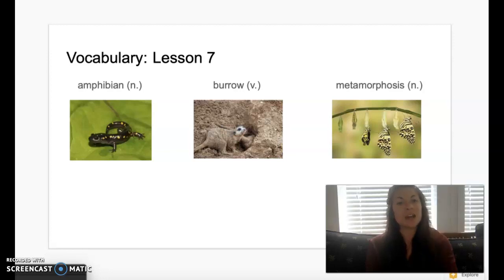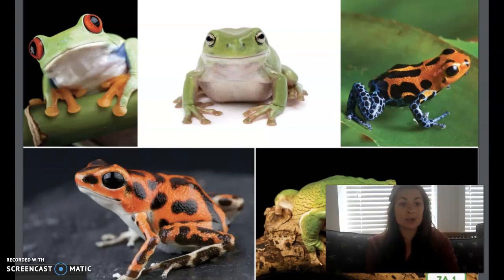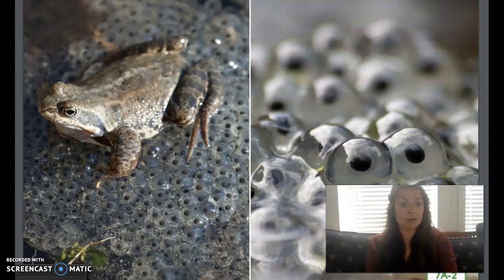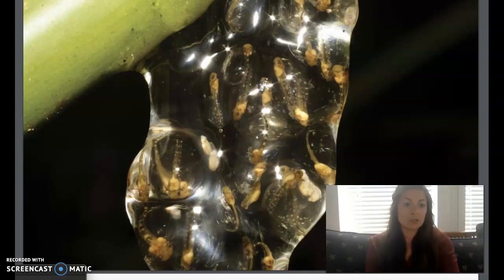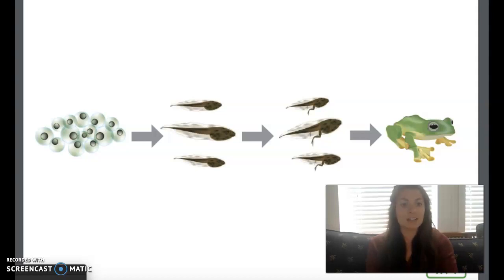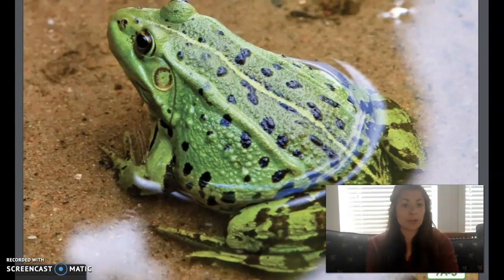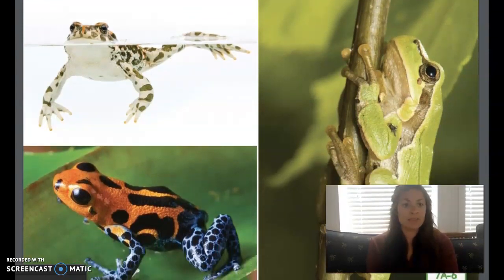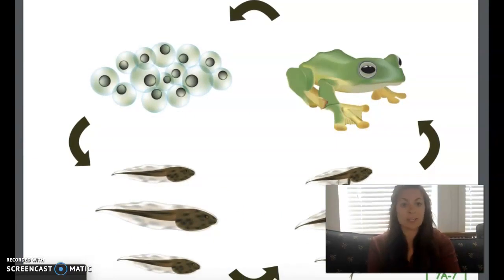2nd Grade CKLA Listening & Learning - Unit 6 Lesson 7 Cycles in Nature: The Life Cycle of a Frog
2nd Grade CKLA Listening & Learning - Unit 6 Lesson 7 Cycles in Nature: The Life Cycle of a Frog